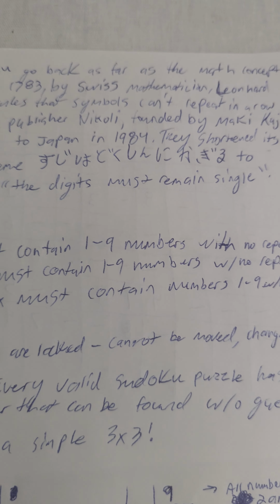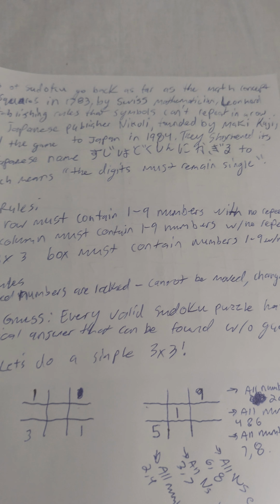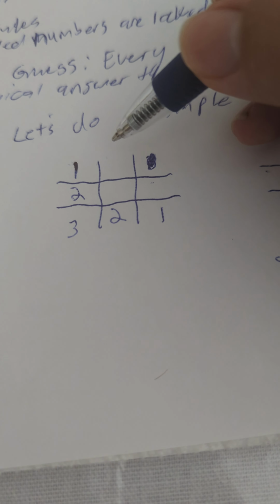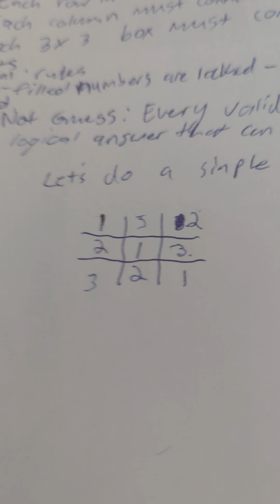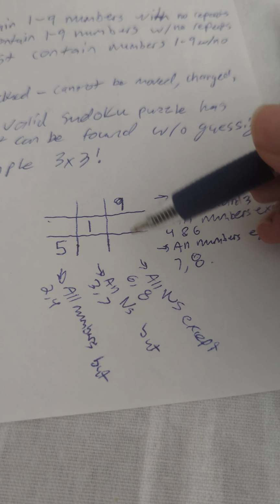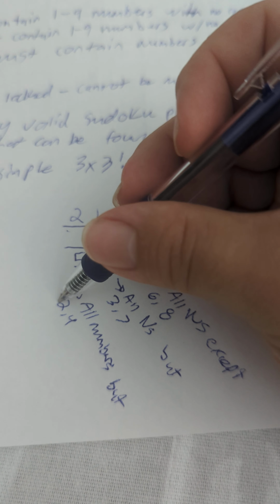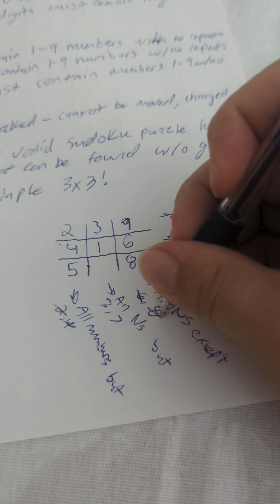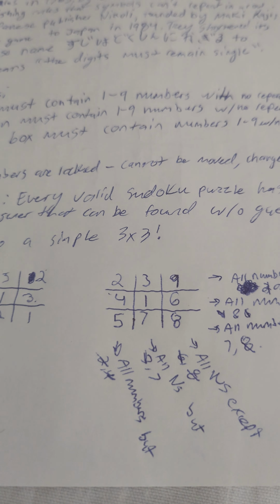Sudoku - How To Play It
Today, we learn how to Play Sudoku